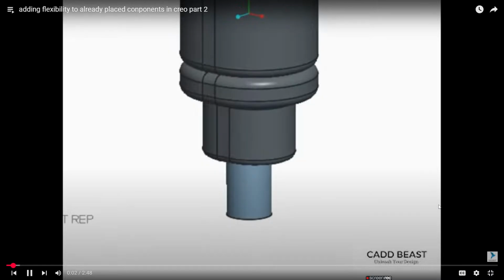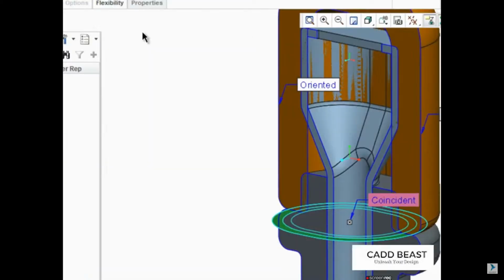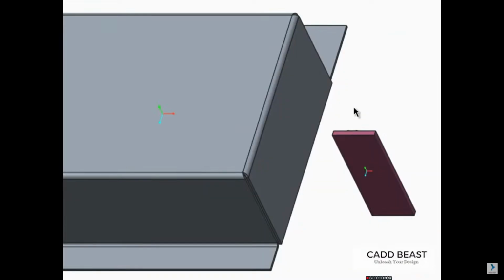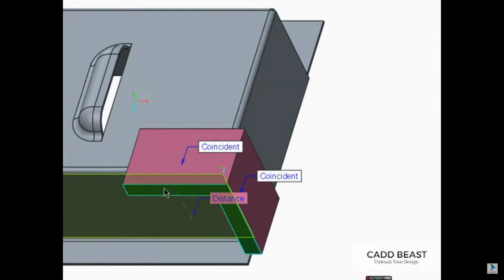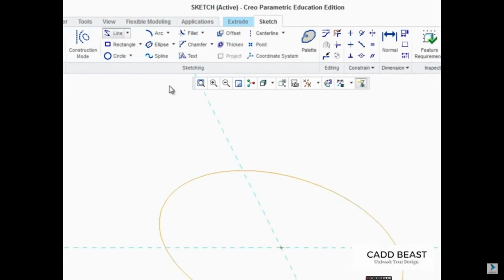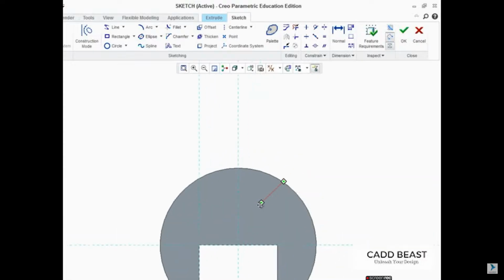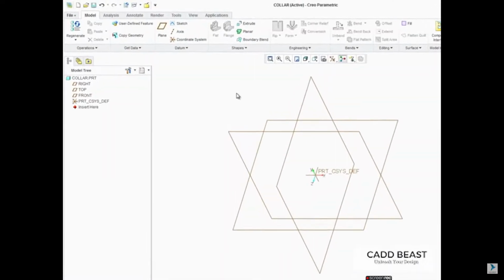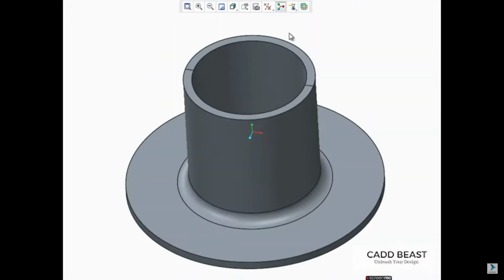CADD Beast Live Stream for creo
Learn how to create chamfers in Creo Parametric with this detailed step-by-step tutorial! Chamfers are a must-know feature in 3D modeling, perfect for smoothing sharp edges, improving design aesthetics, and enhancing part functionality.

In this video, you’ll discover:
✅ What chamfers are and their key applications
✅ How to use Creo’s chamfer tool effectively
✅ Pro tips for adjusting angles and dimensions

Whether you’re a beginner or looking to sharpen your Creo skills, this tutorial from CADD Beast will guide you through the process with ease.